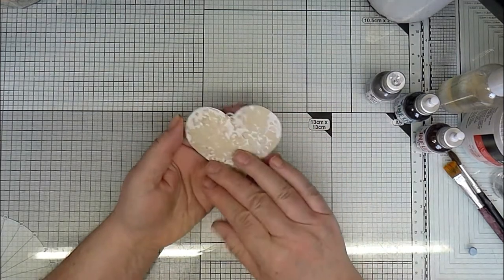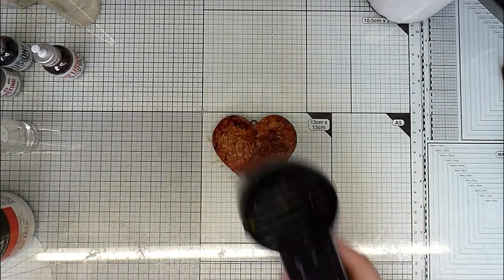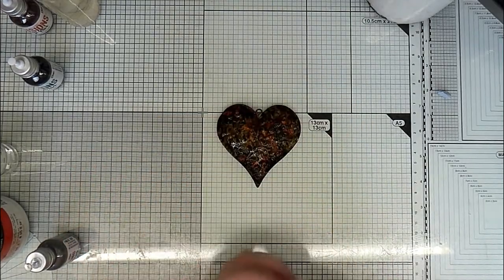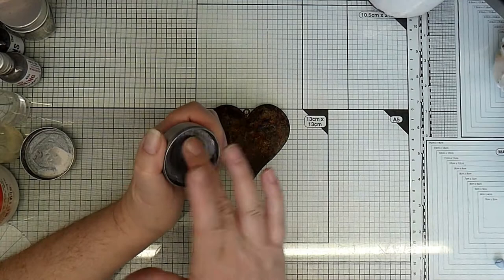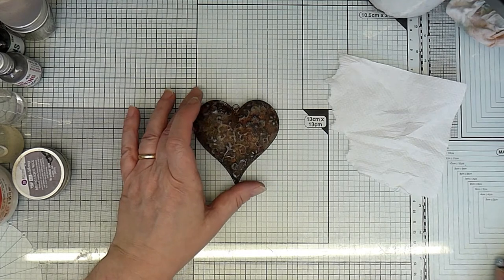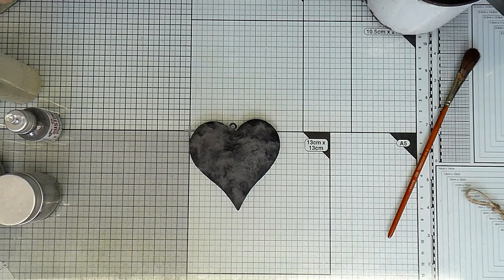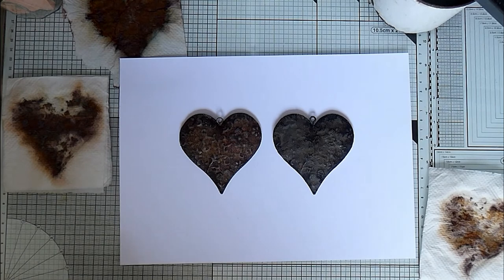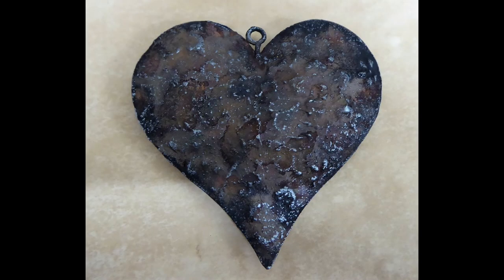Easy rusted hanging hearts using Infusions and Rusting Powder by PaperArtsy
Watch how I change the look of some shabby chic metal heart decorations into rusty, grungy heart throbs with the bonus of some great rusty kitchen roll paper to use in other projects.
items to alter, mine were metal hearts
Gel medium, I used Liquitex matt gel medium
Rusty Car and Green Man Infusions and Rusting powder, all by PaperArtsy
Black gesso, I used Art Basics by Prima
Cheap white vinegar
Kitchen Roll /paper towel
Silver metallic wax, I used Art Alchemy by Prima
Water, paint brushes, glass mat or craft mat
Don't worry if you don't have all these supplies, just substitute whatever you have that's similar.
Be sure to be in a well ventilated room when using rusting powder and vinegar and wear gloves if you have any concerns about using metallic wax on your fingers